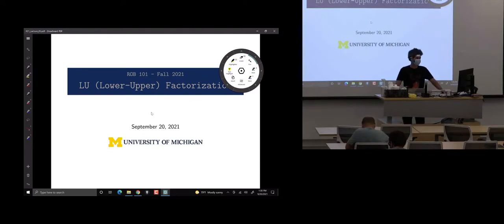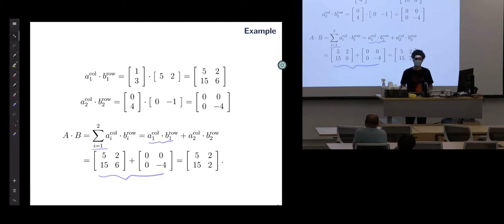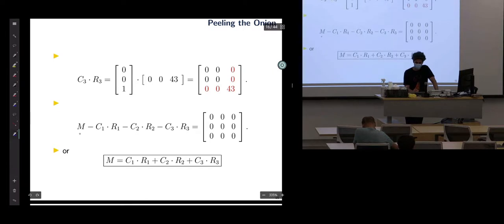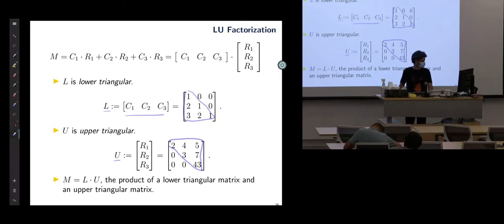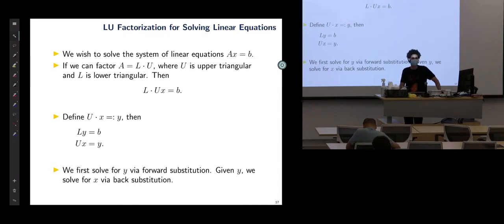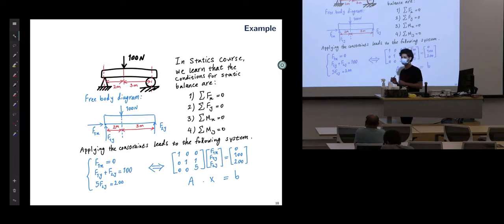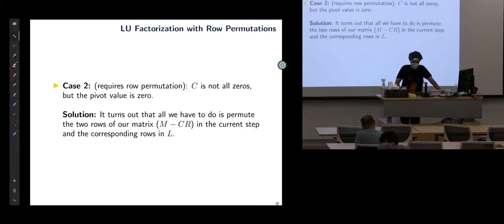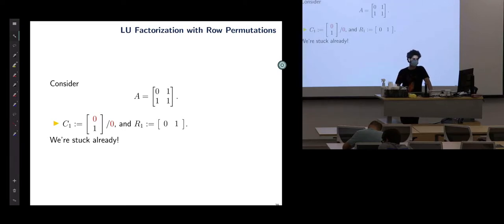ROB 101 Fall 2021: LU Factorization II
This is the Fall 2021 Robotics 101: Computational Linear Algebra at the University of Michigan Robotics Institute.

All course materials are free and accessible here and on the Github project, including the Fall 2020 version of the course.